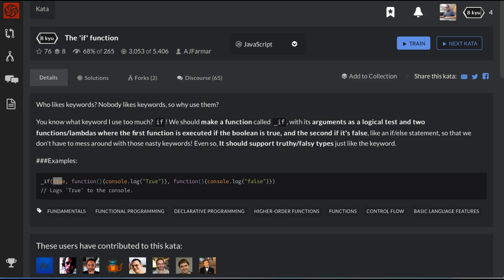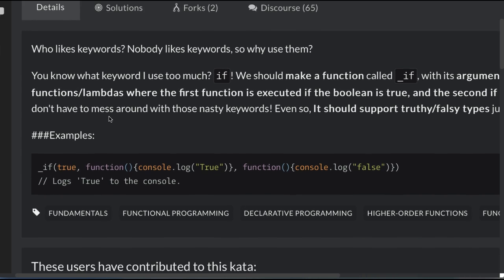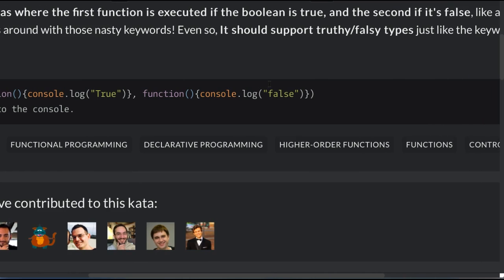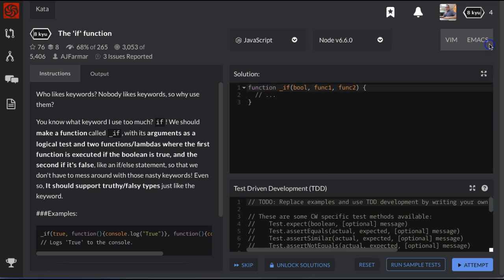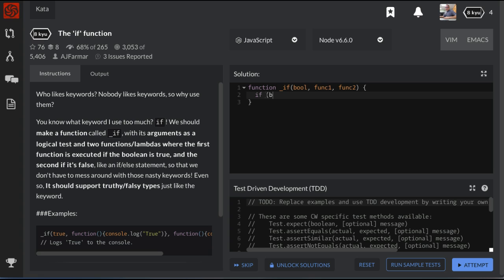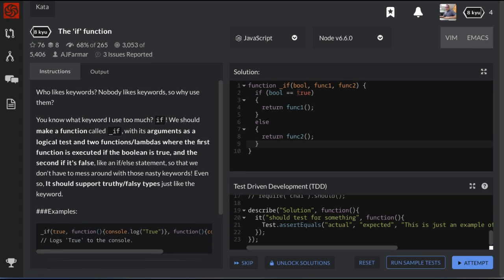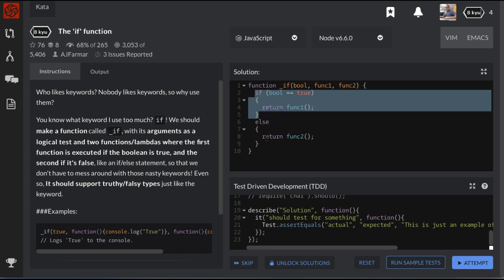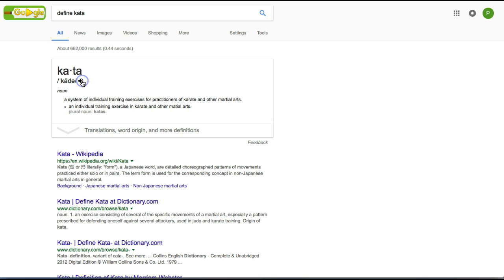Codewars, Javascript Challenge, The 'if' Function, Algorithm Solution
In this new series of javascript videos we are looking at the site codewars and breaking down and solving algorithm challenges.  This specific challenge has us create an if/else function.  This function would eliminate the need of constantly having to use an if else/if statement.